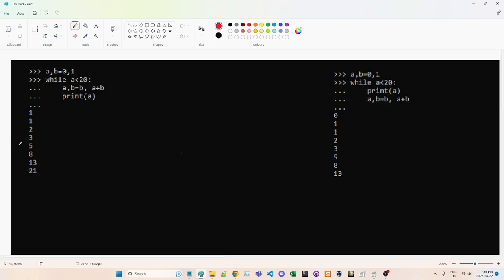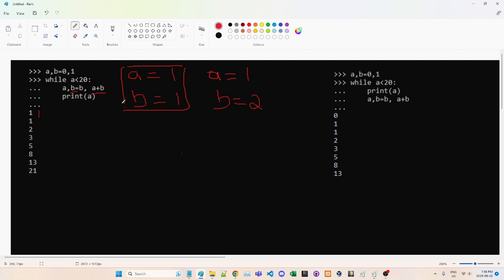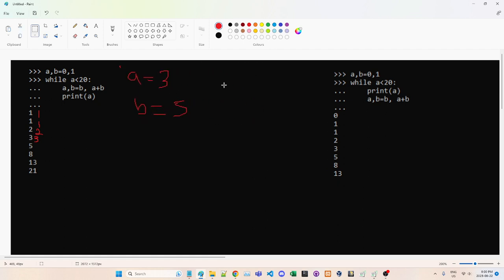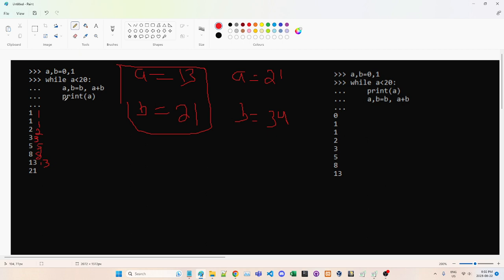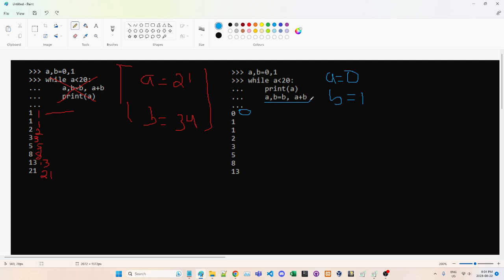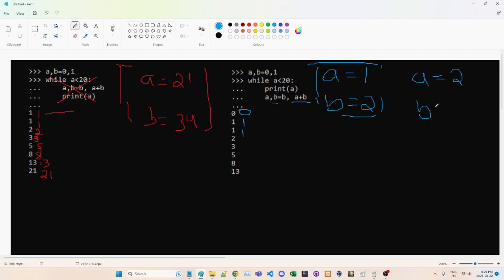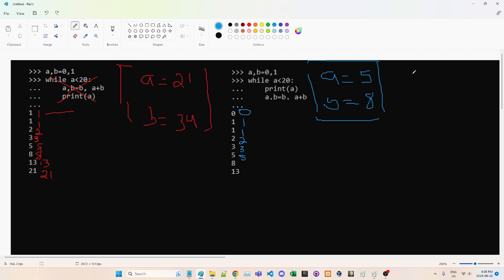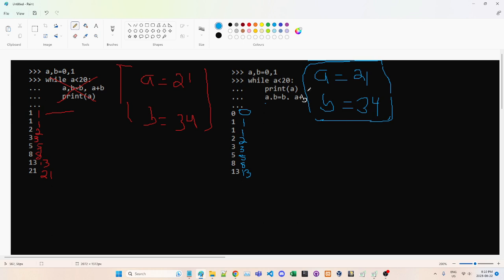PYTHON TUTORIAL - while loops with multiple declarations